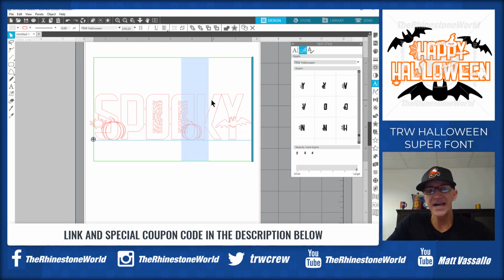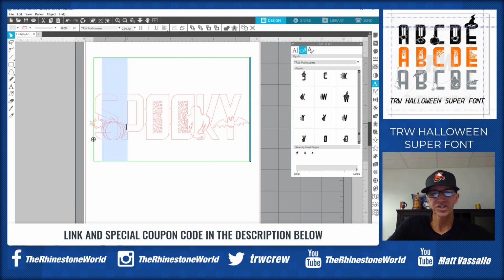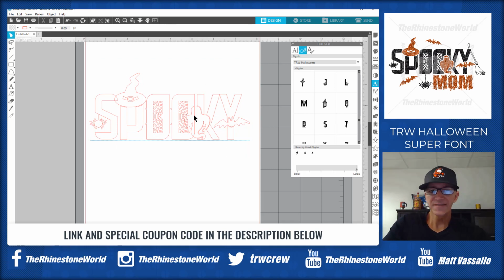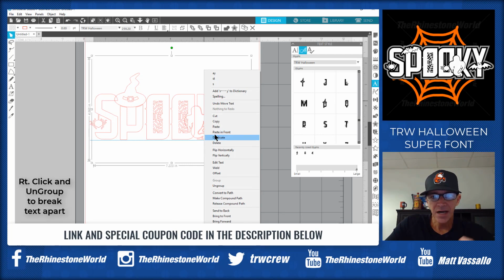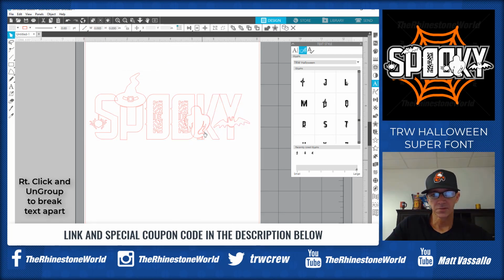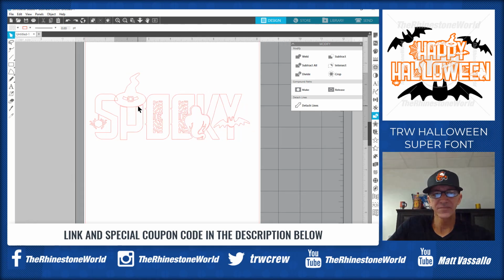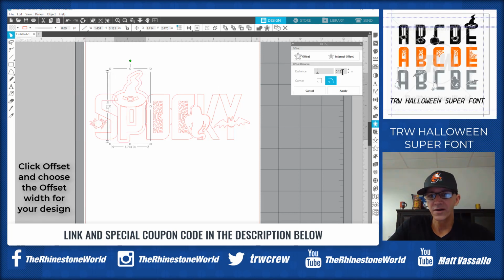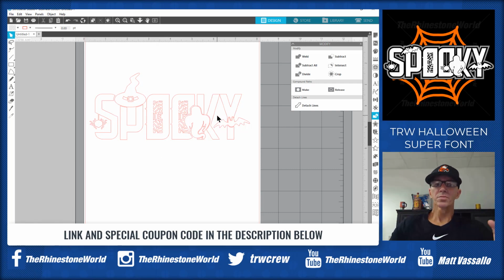Creating a Halloween Design with a Font in Designer Edition for your Silhouette CAMEO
Check out this awesome Halloween font! It basically does the designing for you!

*As of August 2021 we've reduced the pricing on our designs and fonts to help save you save money!

WHAT YOU'LL SEE IN THIS VIDEO:
0:00 Intro
0:18  Where to find the Halloween Font
0:25 Silhouette Studio
0:55 Type out text
1:11 Find alternate font characters
2:26 Ungroup letters
2:43 Offset/Modify panels
4:48 Recap